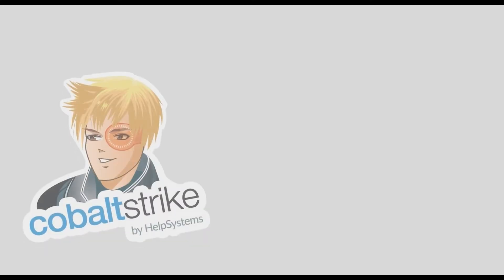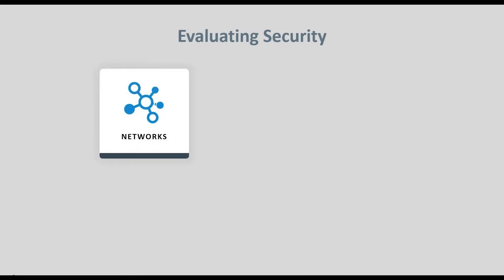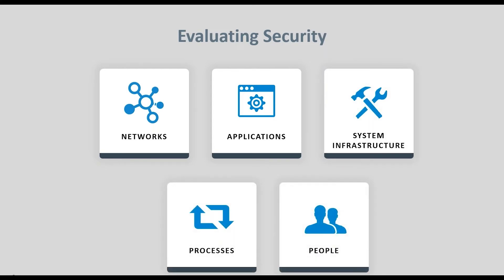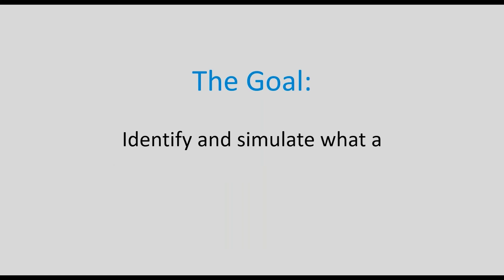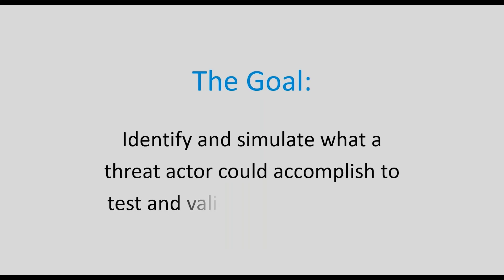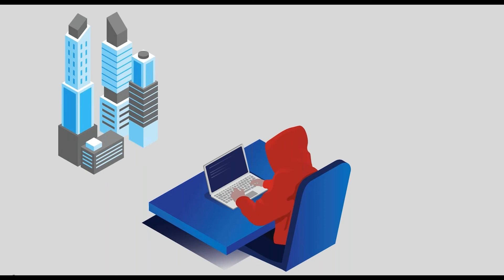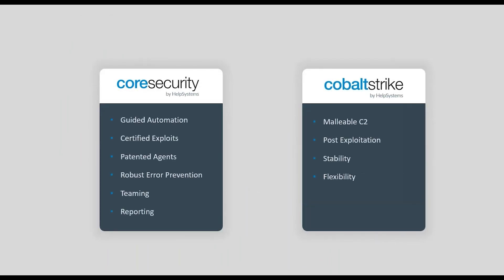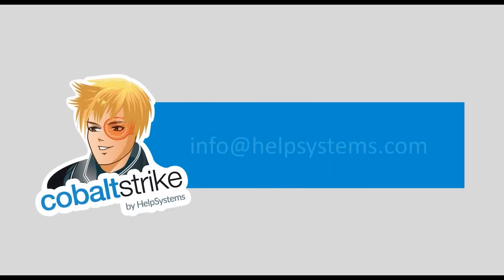What is Adversary Simulation?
This short video reveals what adversary simulation is, why it's important to conduct them, and how solutions can help you conduct them more efficiently.